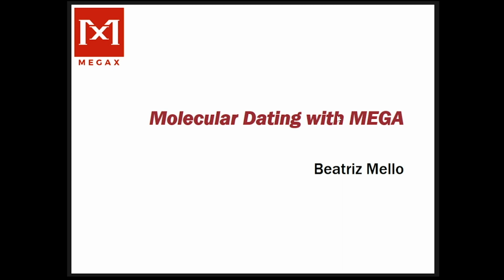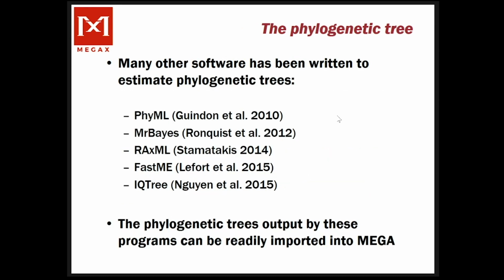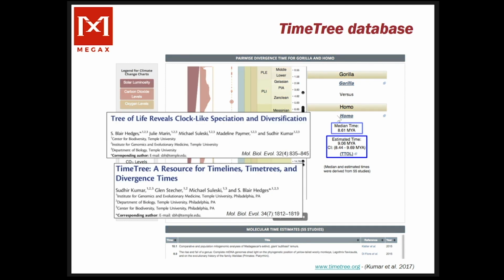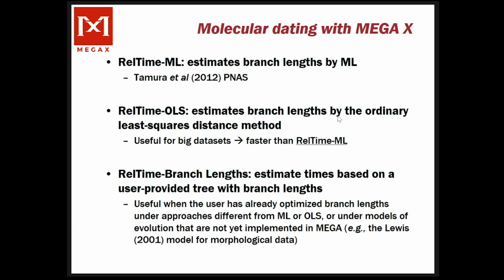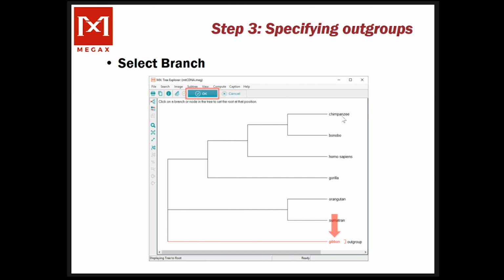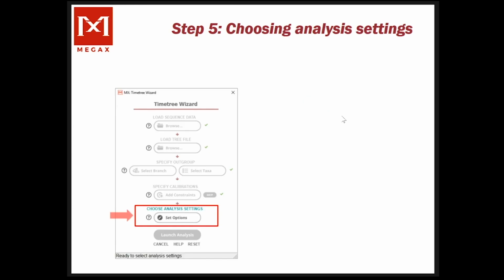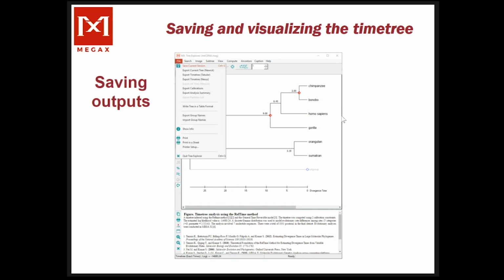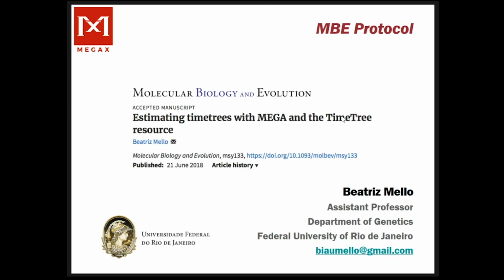Molecular dating with MEGA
Estimating timetrees with MEGA